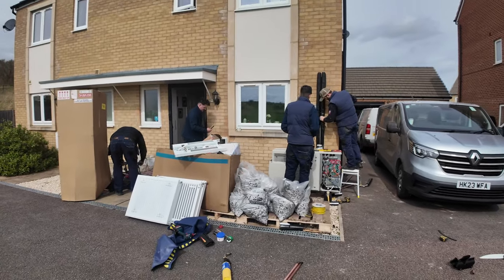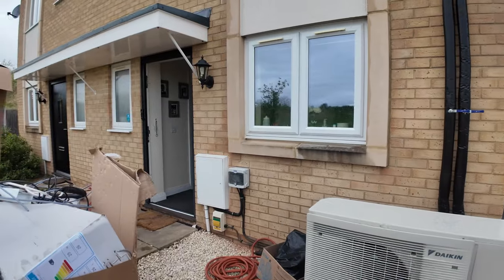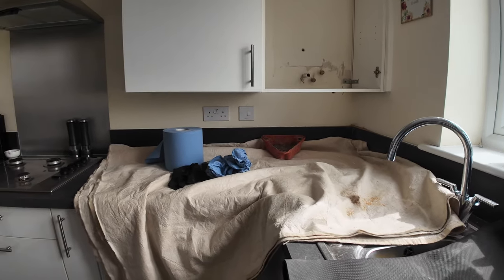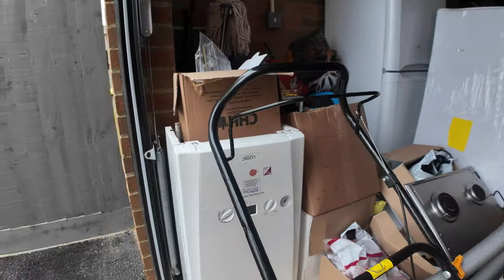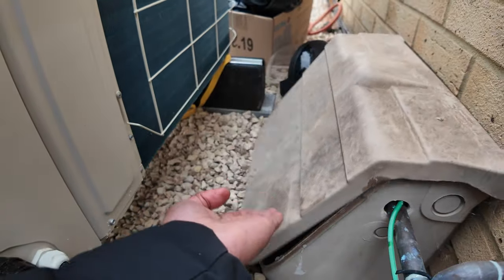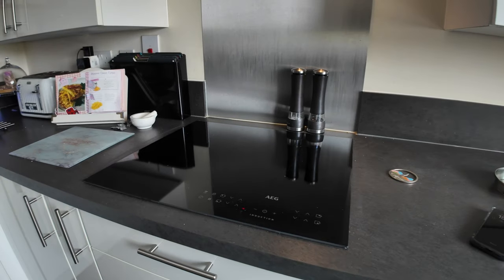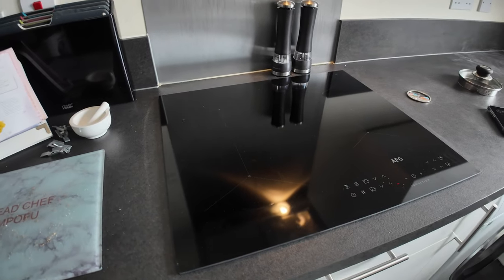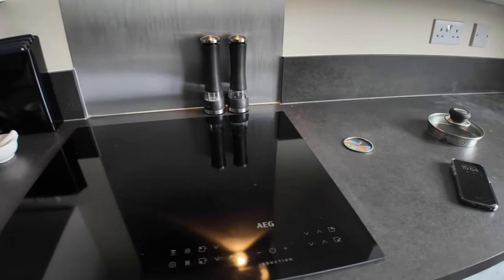Heat Pump Installation | DAY 3 | Daikin Heat Pump | Octopus Energy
Day 3 of the install, Induction Hob, Gas meter gone, electrics done so getting very close to completing the installation.

The journey continues, as I prepare for a 5 day Heat Pump Installation from Octopus Energy. This short video is for the work undertaken on Day 2. What a journey we have of going electric and removing gas from our house and do our bit for the environment. We are early adopters of new technology and we love documenting this journey from electric cars now to heat pump. Excited and also nervous. Come with us on this Journey!!!

I have started this channel as a novice and a new electric car owner. I will document the adventures of changing from Combustion/diesel engine to Electric vehicle. I will share news and other car reviews that I can get hold of, with the emphasis on spreading good news about electric vehicles and debuking scare stories out there about switching. I will be as honest as possible and hopefully build a coummunity of new electric car owners and drivers. I will share any issues I encounter and how did I dealt with them. This will include what electric tarrif I am on to best serve me. The road may appear bumpy but so far, I am loving the EV.

EXCITING LINKS: £5 FREE Charging with Instavolt.
Or Enter LLkIW within the App Octopus Energy: Split £100 with every friend who signs up with this